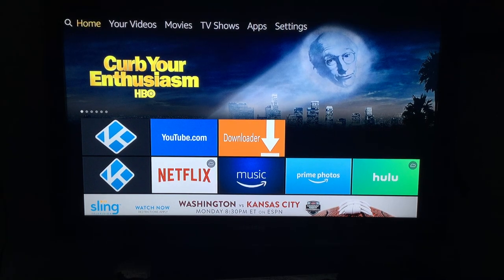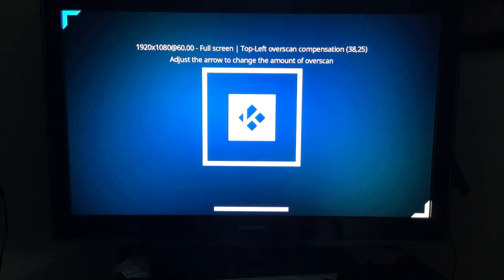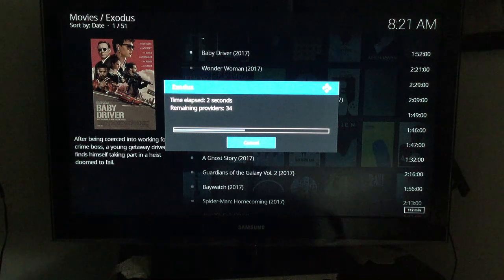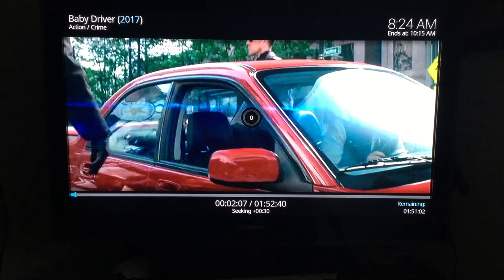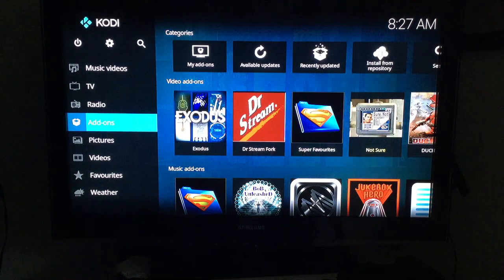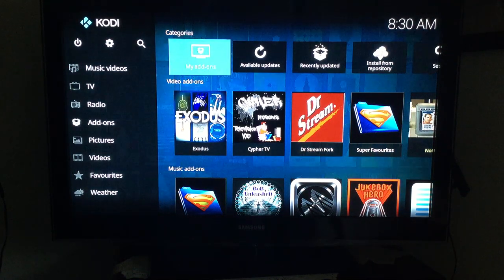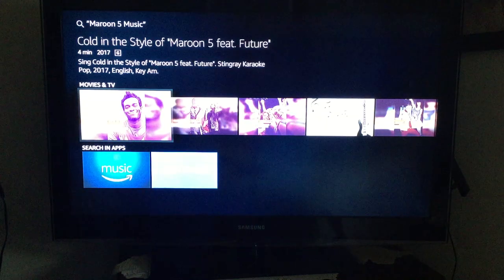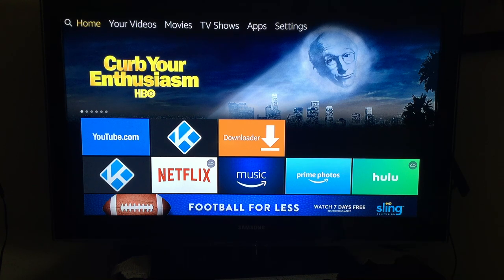How to use Kodi on Amazon Firestick (or Fire Stick)